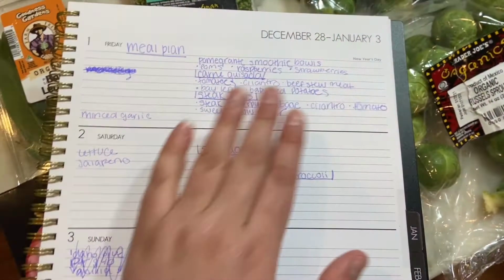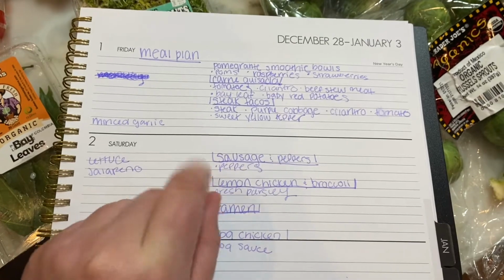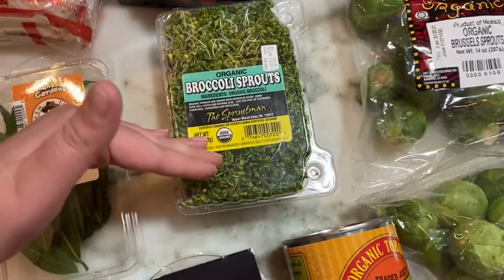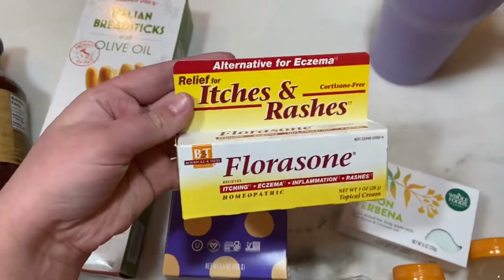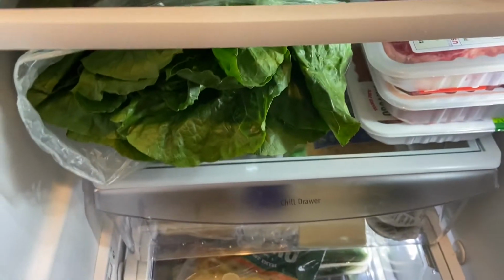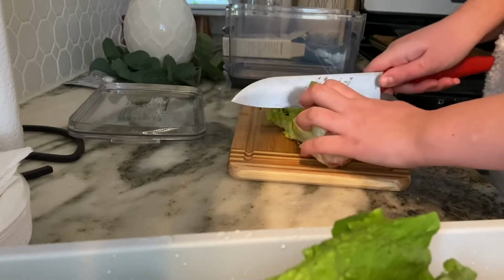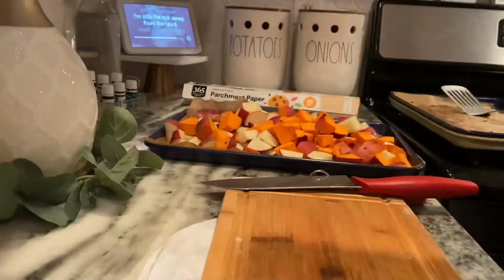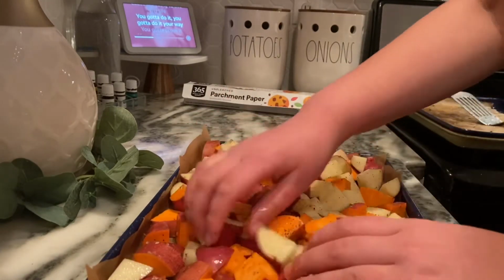GET IT ALL DONE - COOK, CLEAN, GROCERY HAUL, PRODUCE PREP AND ORGANIZE | LIFE WITH MAYA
hope you enjoyed today’s video! want to try branch basics? use my link to save $
want to try young living? use this number as sponsor ID & enroller ID: 25309985